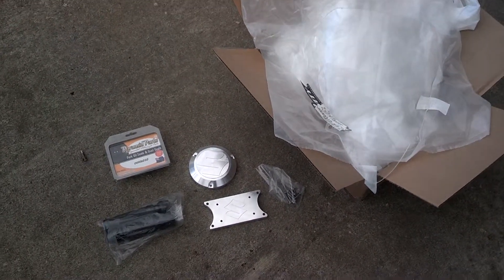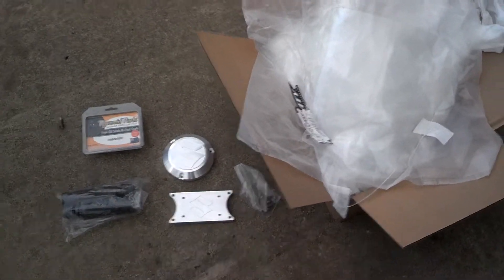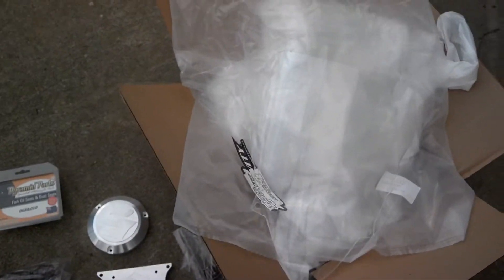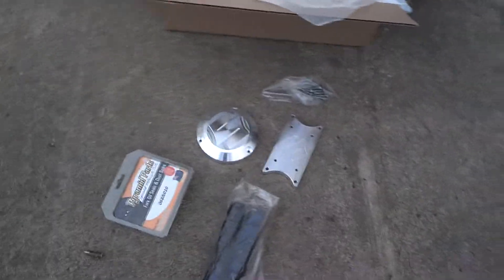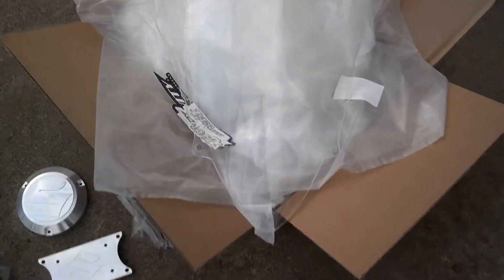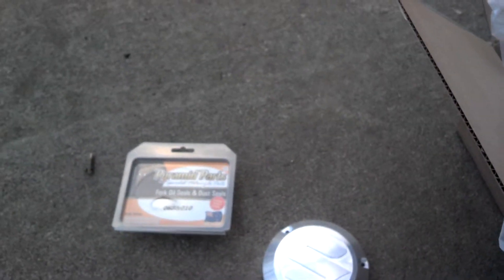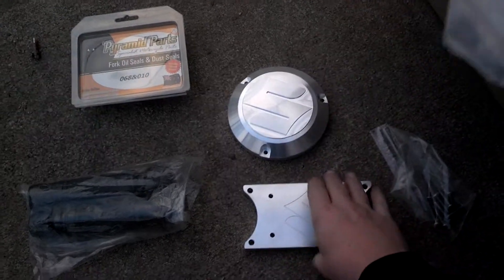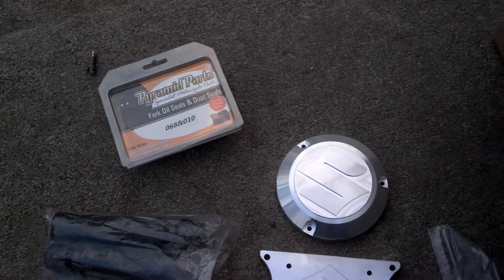Suzuki parts coming in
Random video of a few or many bike parts that are either here or still coming in. Getting prepped for bike week coming up in May